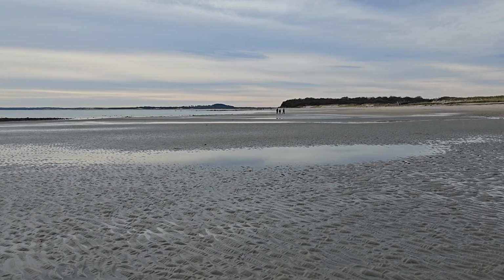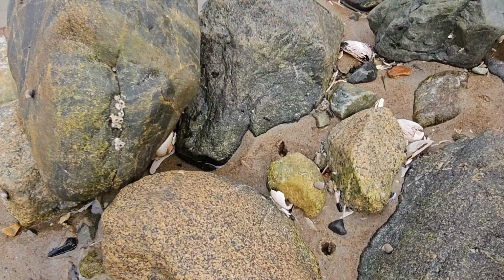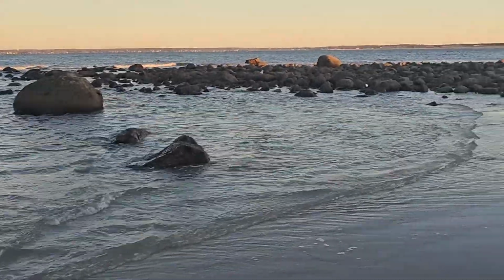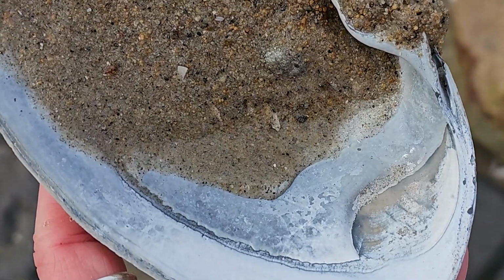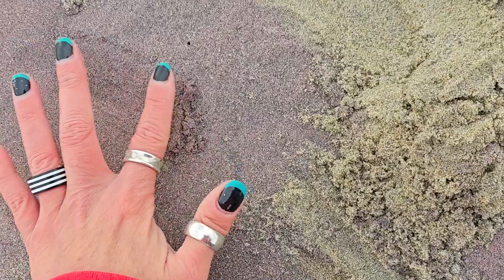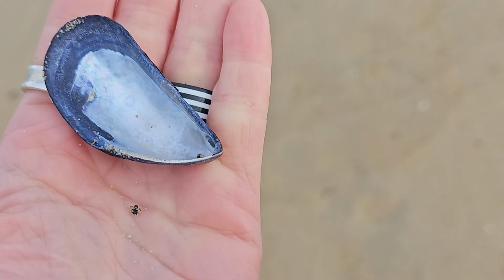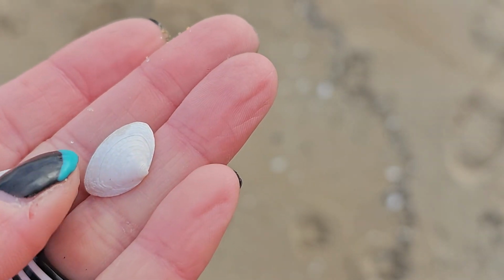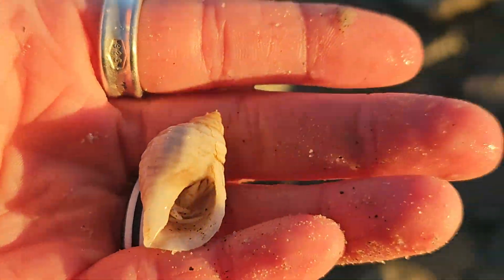Sea Pork!! Rare Find! | New England Cold Water Shelling | @PlumIslandSeaCabin | Virtual Shelling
Filmed over the course of 2 days, Jaime and Kim are back on the Island!  So good to be home!

To purchase shells from Plum Island Ma

Plum Island MA - Virtual Shelling In New England!
We are back on Plum Island!! ...And we have some really cool cold water shells and finds to show you!

My collection of sea treasure has really grown over the last year so I thought I would share all of my finds with the world and those who love the sea as much as I do.

beachcombing beach How to find shells in ma how to find shells on the beach How to find whelks Where to find shells in Ma How to find treasure at the beach sanibel island florida Sanibel Shelling Unique beach Finds Unique finds Metal detector finds Dog Whelks Beach finds Shell Hunting How to find scallop shells Best beaches for shells Big Shell Score How to find scallops How to find big shells

Amazing Finds | Sunrise Shelling on Plum Island | New England Virtual Shelling |  @PlumIslandSeaCabin ​